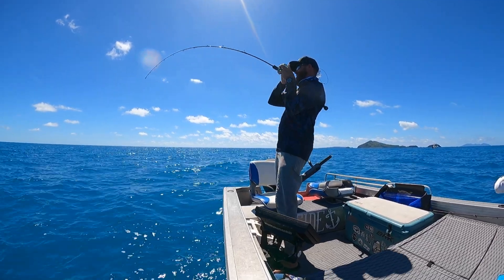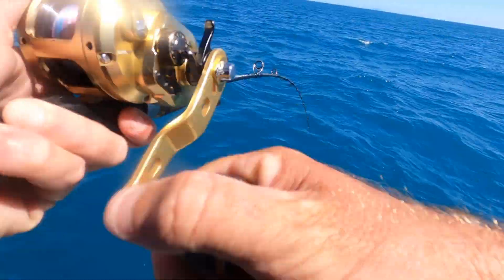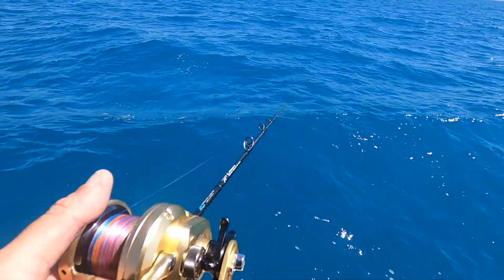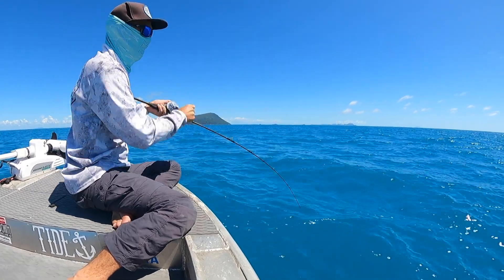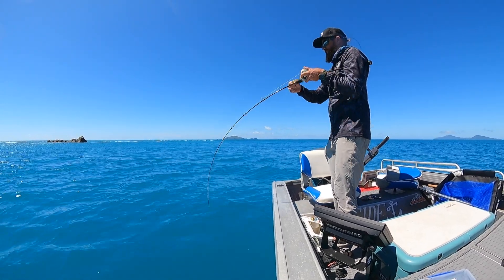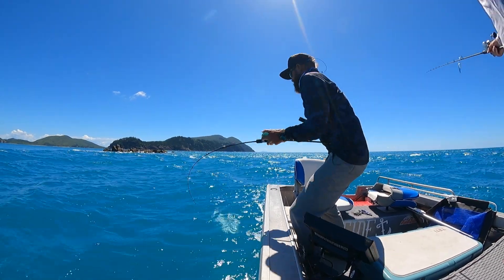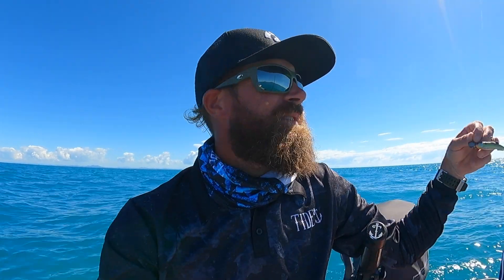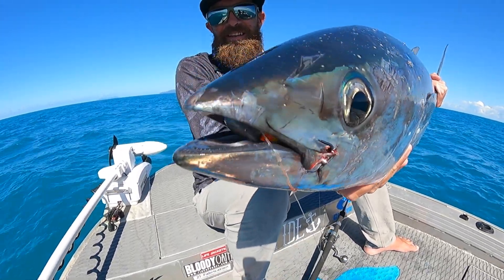SLOW PITCH JIGGING in a Small Boat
Finally dragged Dave out of work for a jigging session last weekend. The weather was nice enough to let us out a bit wider than usual so we tried to make the most of our tide window and strategically fished a few different areas when the tides allowed.

First stop we fished 35-40m of water with 100g jigs, Dave and I both fished the Palms Zets Slow Blatt S and right from the get go the fish were willing to play. I know queen fish aren’t everyone’s favorite catch but we had some fun on a few of these at the start then moved on to try and find some demersal species.

The second spot produced a few coral trout which were just shy of legal size along with some stripeys, now known as sea chickens... in this area we also had a mega double hookup on solid trevally, Dave had a mega golden on and I had a solid GT which put a lot of hurt on my tackle. During the fight we drifted into a sketchy zone where the current was pulling off the edge of rocks and as I drove the boat to a safer area Dave lost his fish but my GT was pinned solid.

We moved on from this area and fished a shoal with pe1 on the way in which produced a couple more small trout and I got taught a lesson by an unknown species..

Saw a few long tails busting up on the way in so couldn’t resist casting at them which wore in the drag washers on my new little Stella.

All in all it was a fun session even though most of the species were less than desirable..

TACKLE USED

Slow pitch
Rod - Oceans Legacy Slow Element Pe3
Reel - Ocea Jigger 1500HG
Line - Sunline Siglon ADV Pe3
Leader - Sunline NY System Shock
Jig - Zets Slow Blatt S 100g
Assists - BKK Sea Ranger 2XL

Soft plastics
Rod - Oceans Legacy Cloud 9 Pe1
Reel - Stella 3000
Line - Sunline Castaway pe1.2
Leader - Oceans Legacy Nylon Shock 30lb
Lure - Molix RT Shad 3.5”/ BKK 1/2oz 3/0 jig head

All up we did a 95km round trip in the 4.2 tinny and only used 24L of fuel, i get asked all the time how far I take my little tinny and I don’t recommend taking a 4.2 tinny this far unless you’re a considerably skilled boat driver. At the end of the day a boat is only as good as it’s captain.

Tune - Coast by MVTINY 👌🏻👌🏻
If you’re looking for free music for your stream or vlog hit them up, they’re doing an amazing thing!!

Anyway have a suss and let me know what you think!